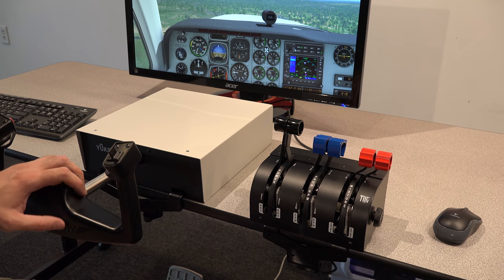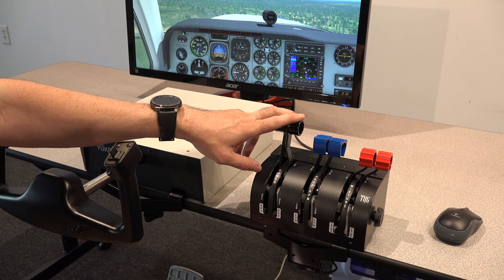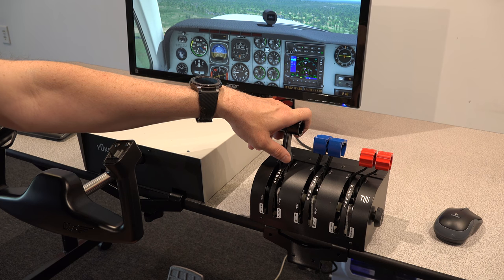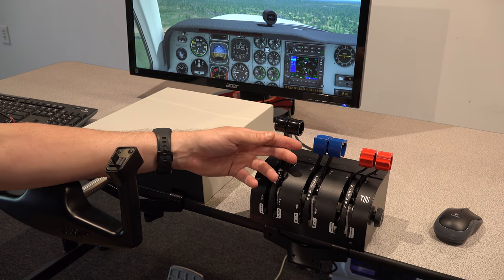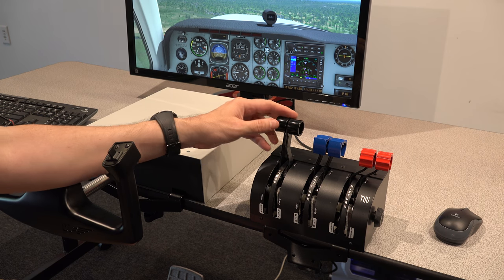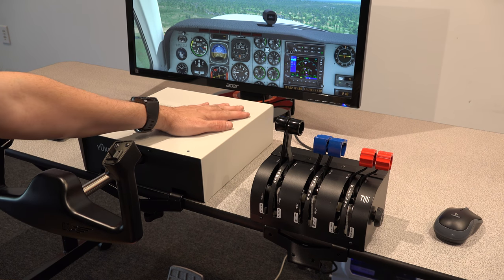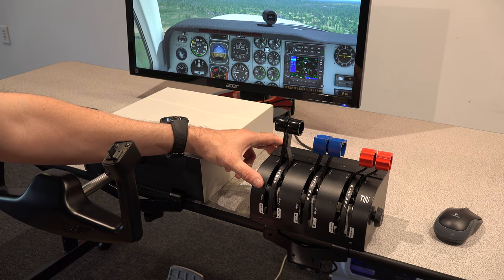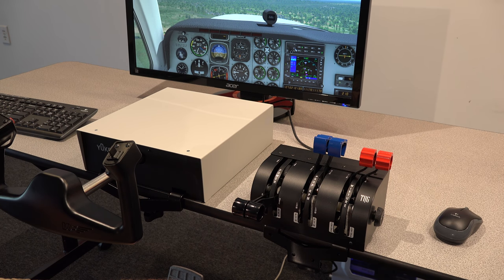Virtual Fly TQ6 Throttle Quadrant Overview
Virtual Fly TQ6 Throttle Quadrant